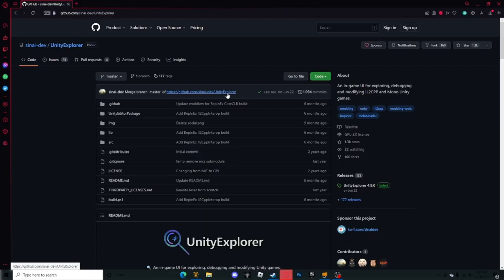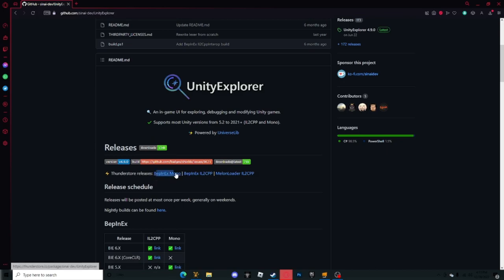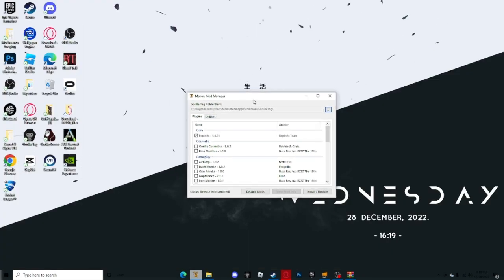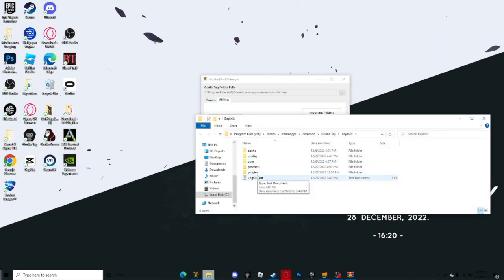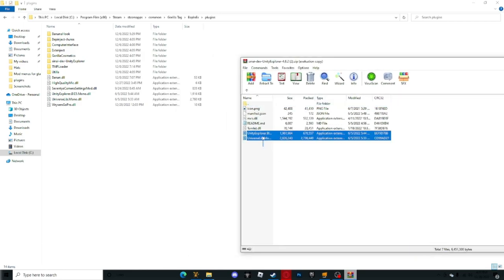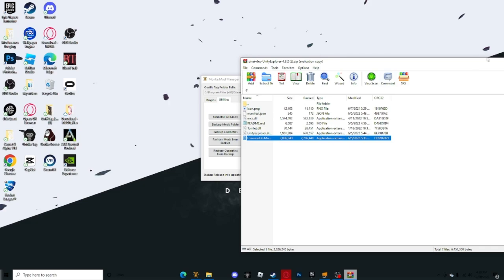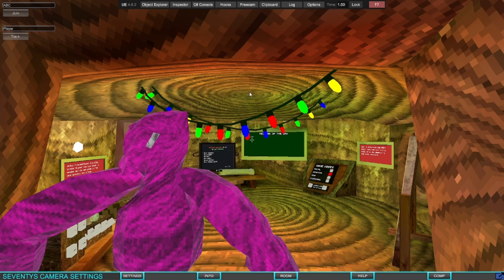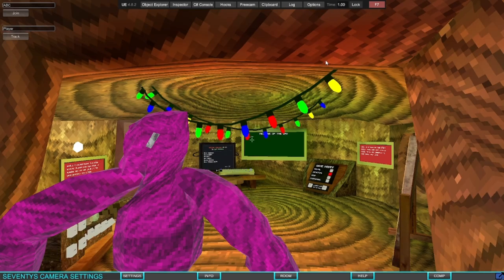How To Install Unity Explorer For Gorilla Tag!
Don't mine these
gorilla tag
gorilla tag vr
gorilla tag cool mods
quest 2
gorilla tag mods
gorilla tag gun mod
styledsnail
free vr games
vr
gorilla tag cosmetics
gorilla tag cosmetic mods
gorilla tag custom cosmetics
gtag
gorilla tag leaks
gorilla tag update
curly
gorilla tag professional
jman
jmancurly
julian elchakieh
julian goatmilk
rec room
gorilla tag pros
gorilla tag weapons mod
how to get mods in gorilla tag
gtag mods